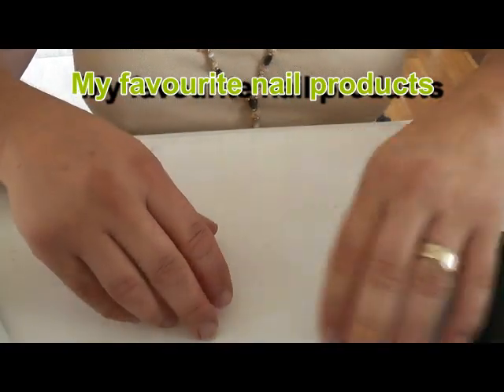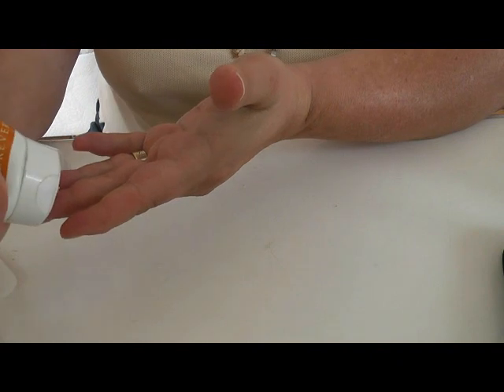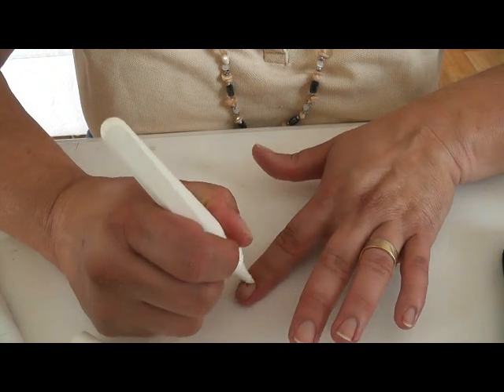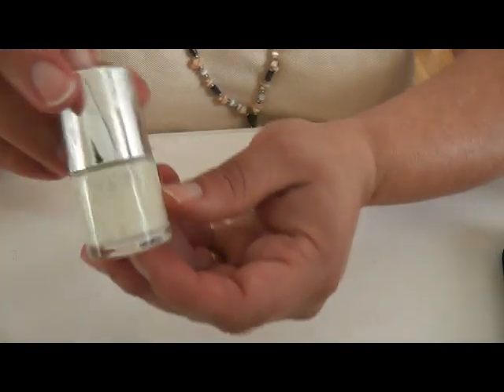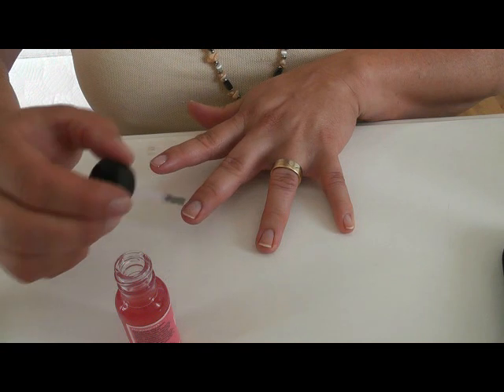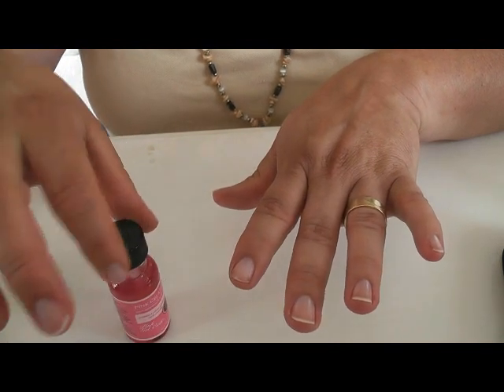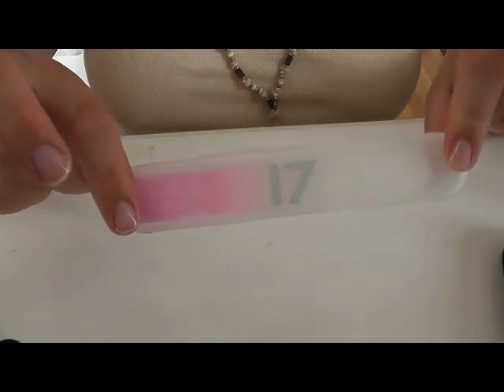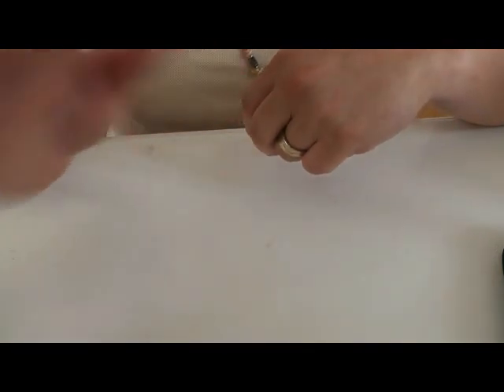My favourite nail products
Forever Alpha E factor £25.84
Forever Propolis creme £14.25  both last ages they go a long way

17 Acrylic Nail File £2.50
17 Nail Xtras Strengthening Base Coat Nail Polish £3.99
Cutipen Cuticle Remover £3.99

NAILS INC. SOHO SILK BASE COAT £10.-